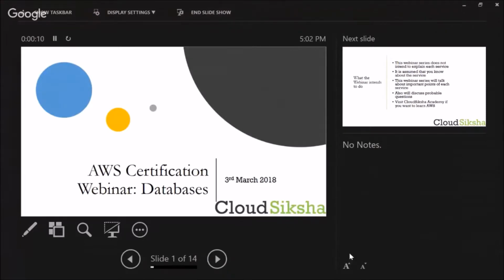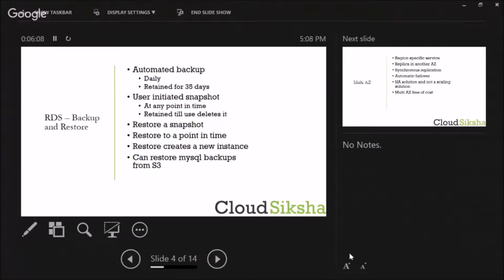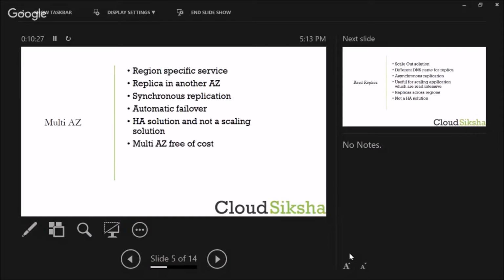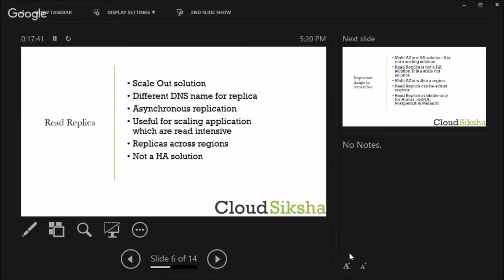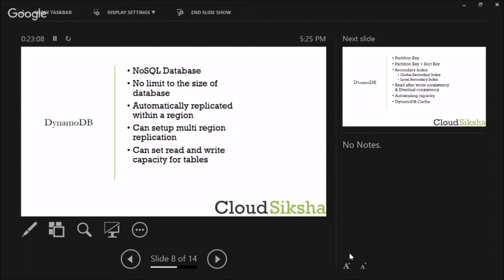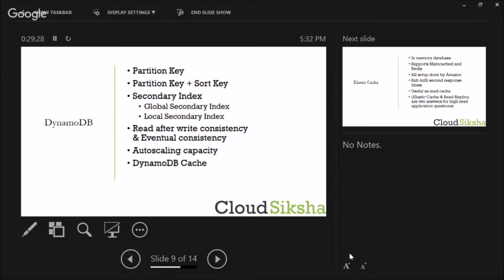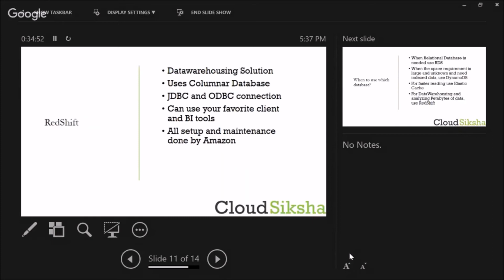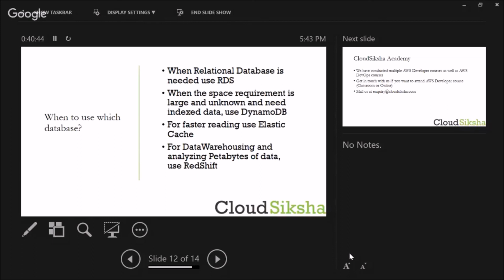AWS Certification Webinar Databases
This is part of the CloudSiksha Academy's Webinar series on AWS Certification. In this webinar we talk about the important points of Databases with respect to AWS. We discuss about RDS, DynamoDB, Elastic Cache and RedShift